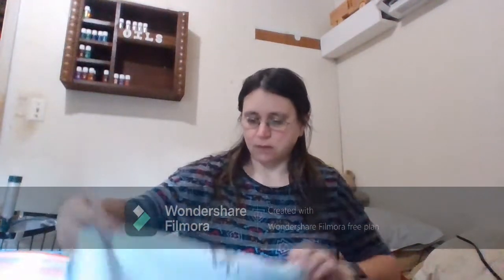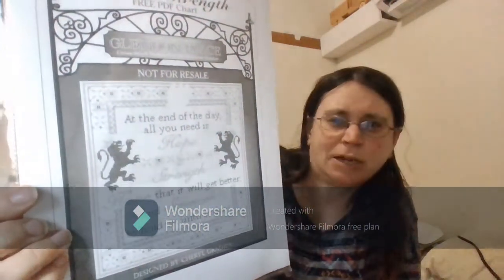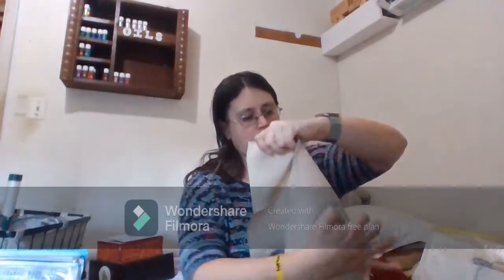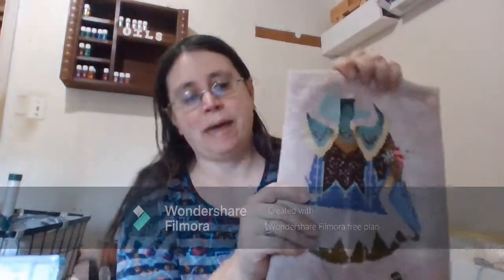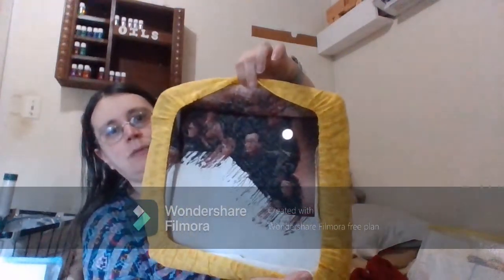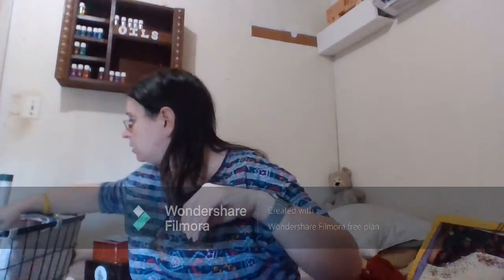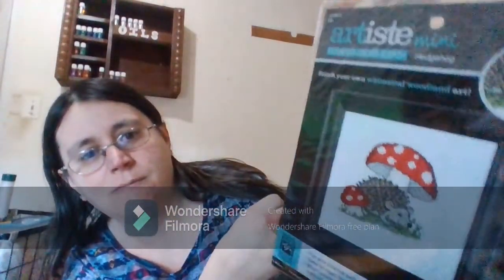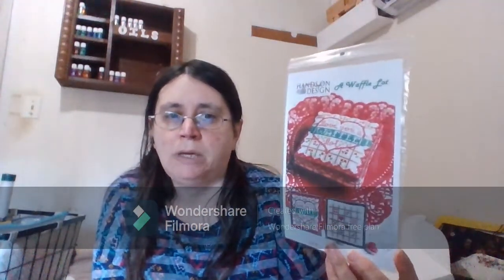Flosstube #5 - My needles were on fire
Game of Thrones:
28 count White Evenweave
DMC Floss

30 Count Barley Corn Linen
Missus Sedas Silk in Hydrangea

32 count Earthen Lugana
DMC Flosses, Whisper threads, Kreinik, beads

Three Things Sampler:
Mora Blackburn
32 count Flax Linen
DMC Floss

Hope and Strength:
Glendon Place
DMC floss
32 count fabric